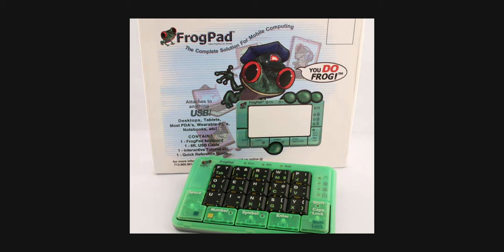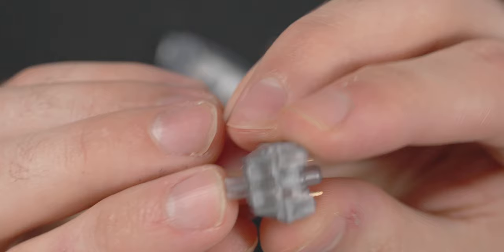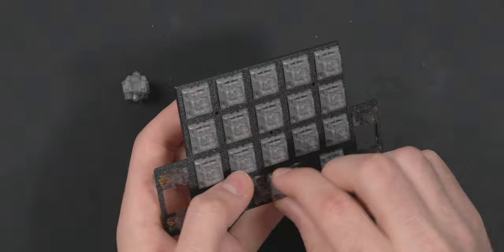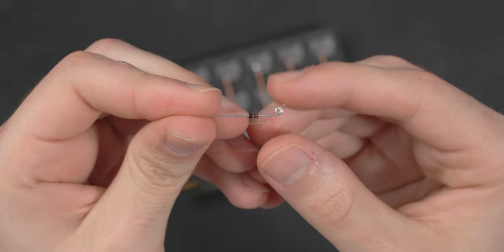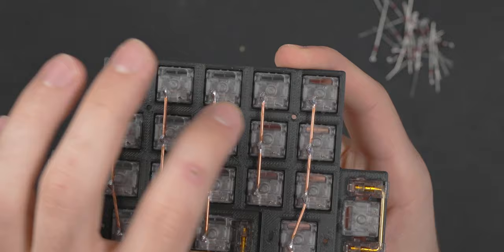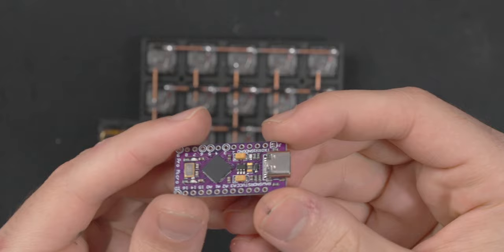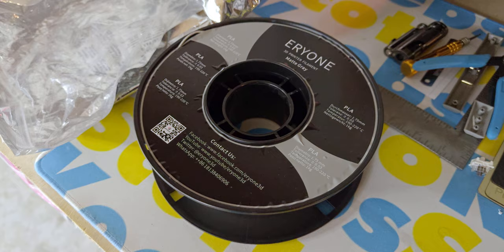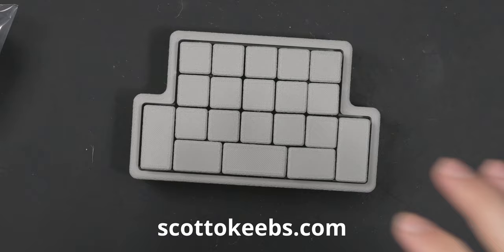Building the ScottoFrog Handwired Gaming Macropad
Roughly 6 months ago I was commissioned to build something similar to the discontinued Frogpad. The board is called the "ScottoFrog" and can be a Bluetooth wireless single-handed keyboard or gaming macropad. I printed the keycaps and case using the "Fuzzy Skin" setting which makes the board look like concrete.

~ Links ~
Akko Crystal Silvers
Deburring Tool
Matte Filament

~ Handwiring Parts ~
1N4148 Diodes
16g Copper Wire